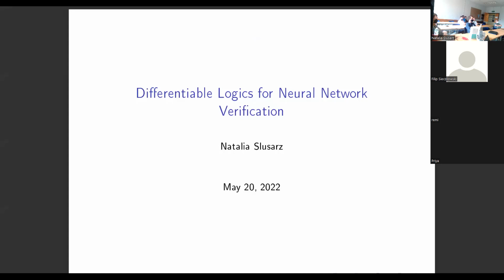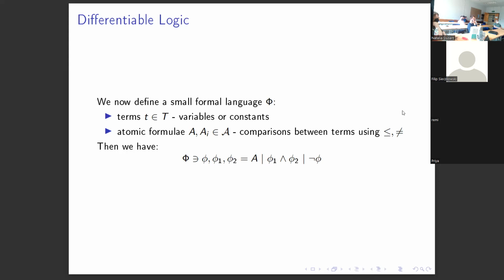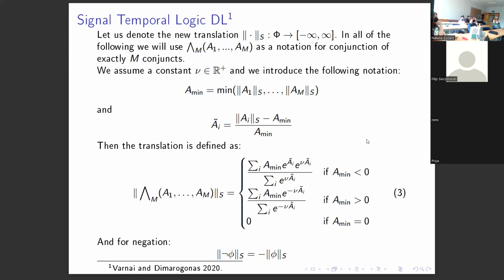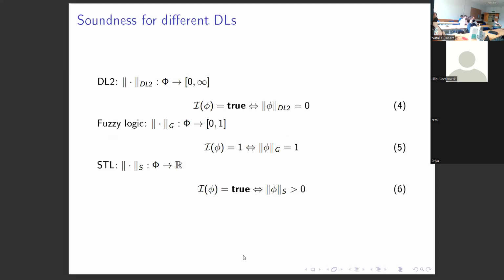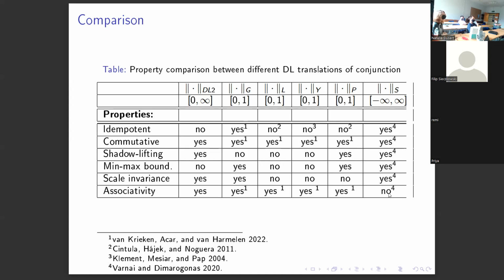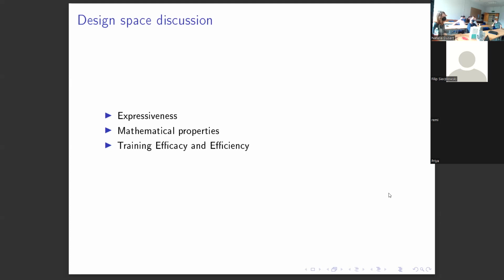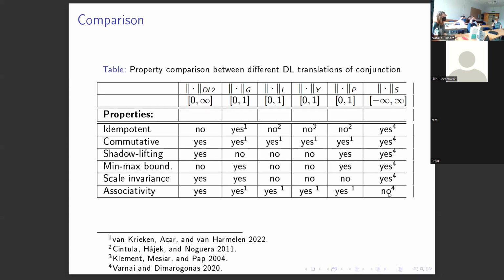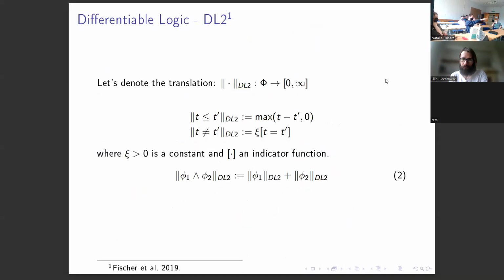Natalia Slusarz - PhD progression talk - Properties of loss functions in training neural networks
Date: 20/05/22
Natalia Slusarz, Heriot-Watt University, PhD progression talk
Title: Properties of loss functions in training neural networks
Abstract: To verify a neural network we oftentimes need it to satisfy certain properties – one way to approach this task is through what we can call “constraint-based loss functions” – a method of using differentiable logic (DL) to translate logical constraints into loss functions which can then be used to train the network specifically to satisfy said constraint. To that end my goal was to take a broader look at loss functions.
Despite how essential the choice of a loss function is there is no single way to choose it for a given task or to evaluate its suitability. I will discuss how we can attempt to identify the most common methods as well as give a broad overview of the field. Then I will focus on different approaches to constraint-based loss functions – such as prioritising the mathematical properties of the loss function itself or focusing on the logic side of this translation – their advantages and disadvantages. This will allow me to discuss in more general terms the design space for DL based loss functions.